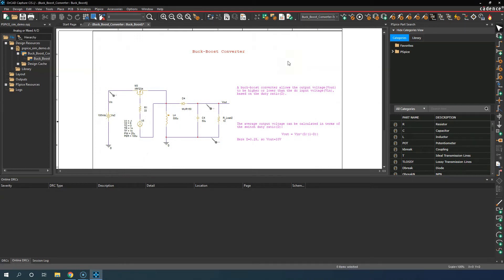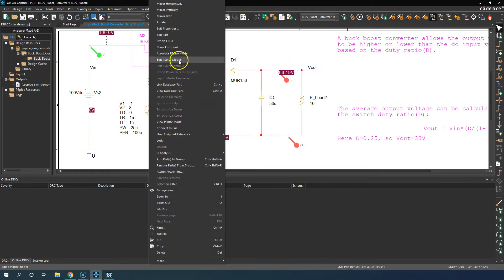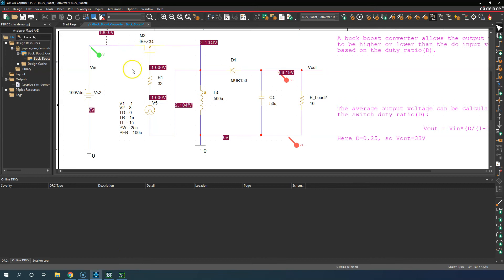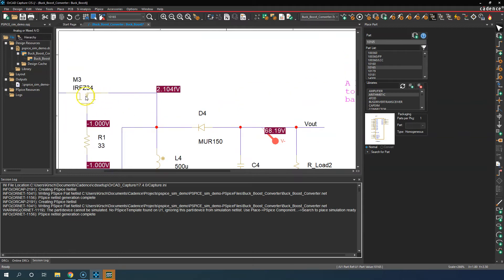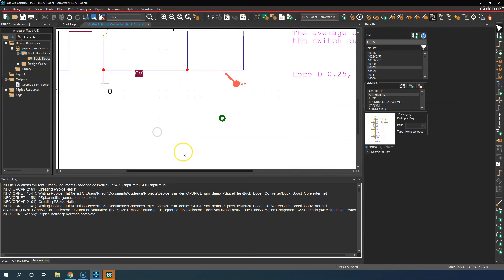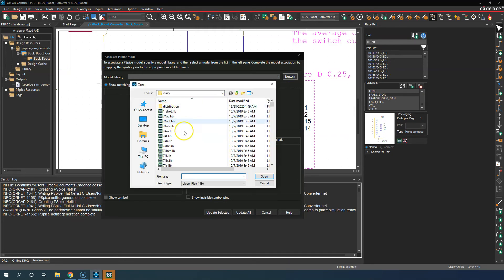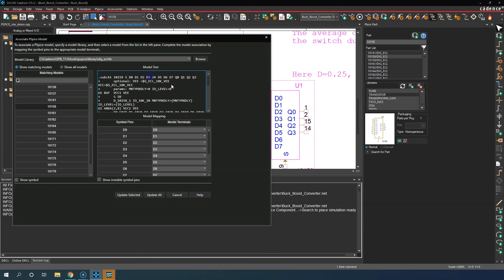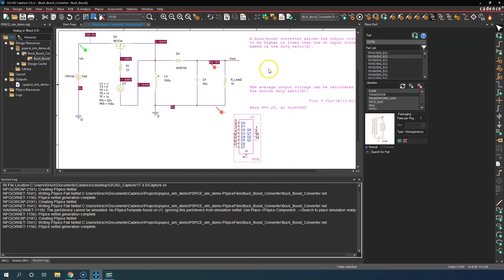OrCAD PSPICE Tutorial Warning No PSPICE Template, ignoring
Hello, someone asked me this question:
WARNING [NET0093] No PSpiceTemplate for 3K, ignoring how to solve this

OrCAD PSPICE can be very confusing if you've never used it before, so first in this video I explain what PSPICE actually is and how it's integrated into Cadence OrCAD Capture (a.k.a. Allegro Design Entry HDL).

By the end of this video, you will know how to find, associate and run SPICE simulation files with OrCAD Capture parts.

If you would like to go beyond simulations and into PCB design, there are more videos on my channel to help you with that.